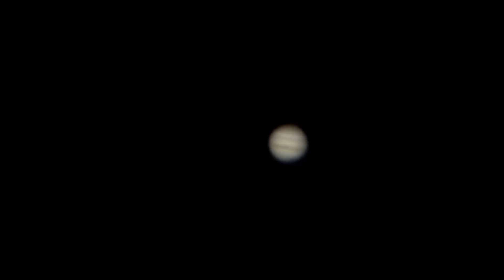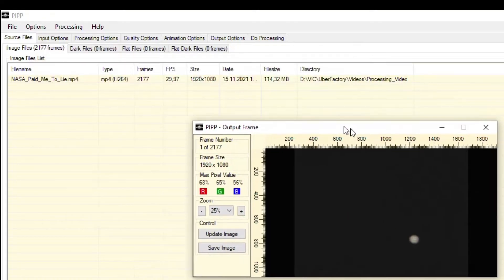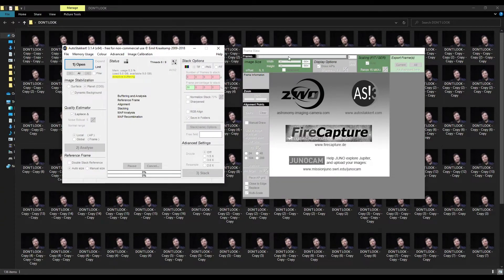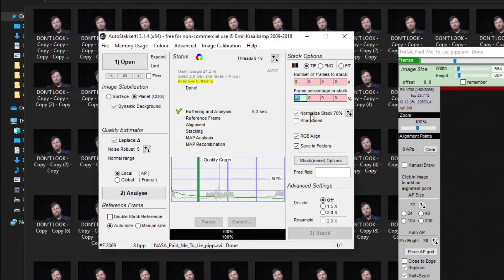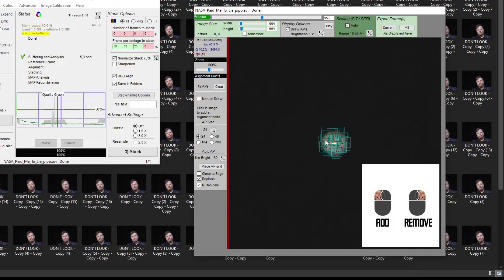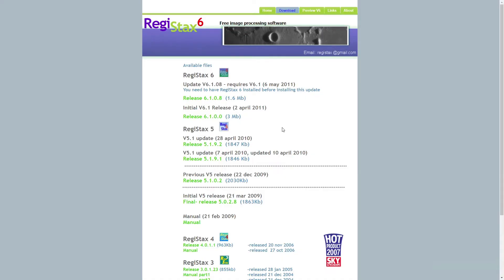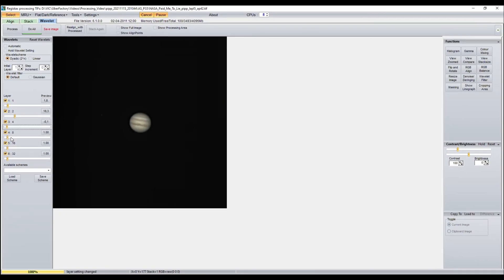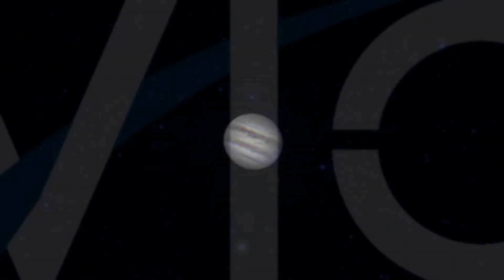How to Process Planetary Images (Quick guide for beginners)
You'll find out how to process your beautiful planetary images of Jupiter, Mars, Saturn, and so on. Even if you have a small telescope and cheap camera, you can still get a great result!